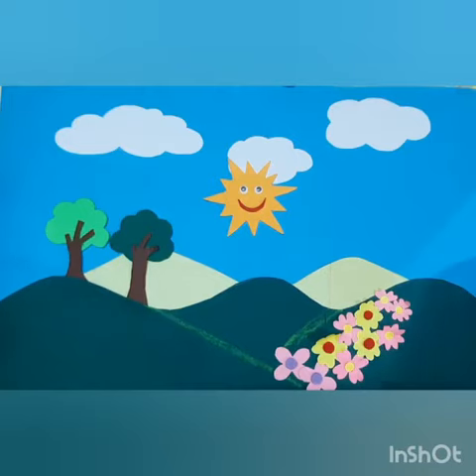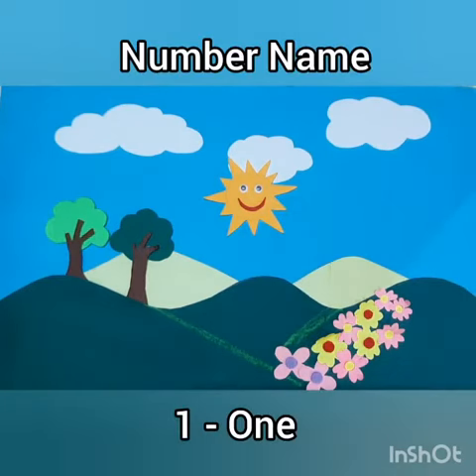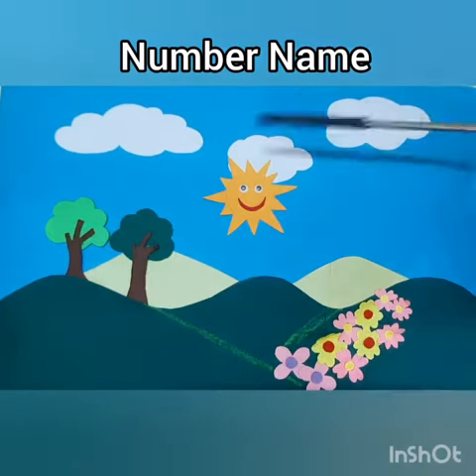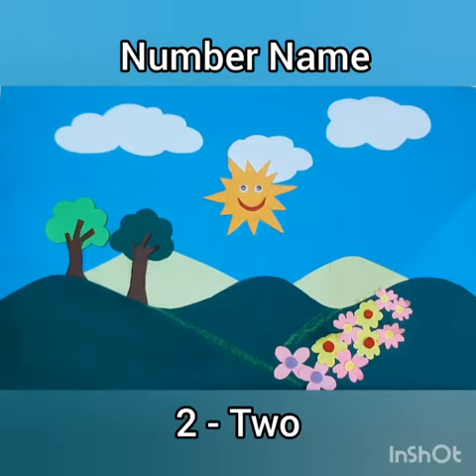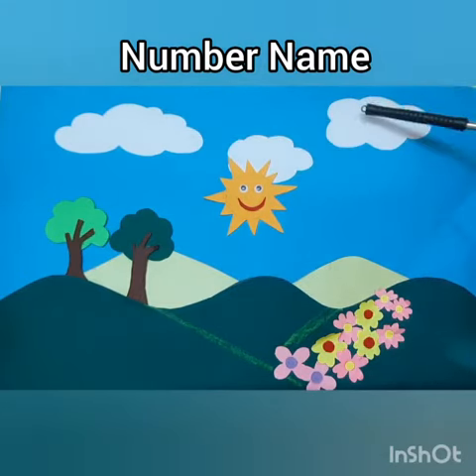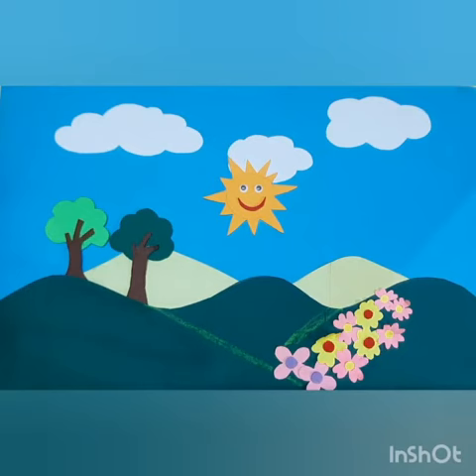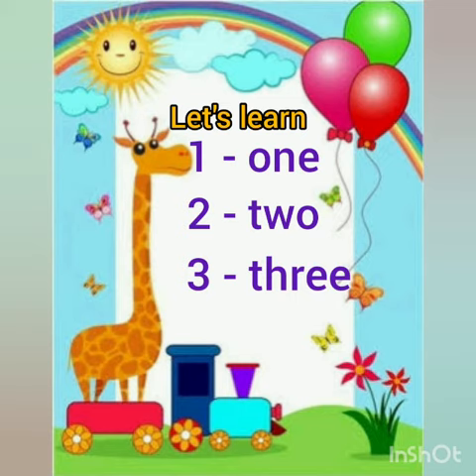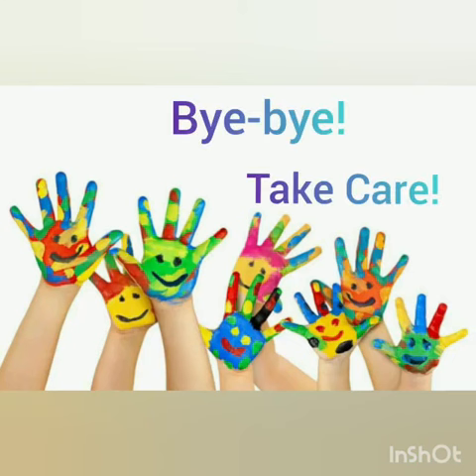Number Names 1 to3 //Team Nursery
Number Names 1 to3 //Team Nursery  of DPS Kalinga.